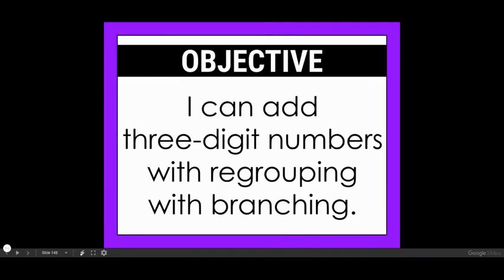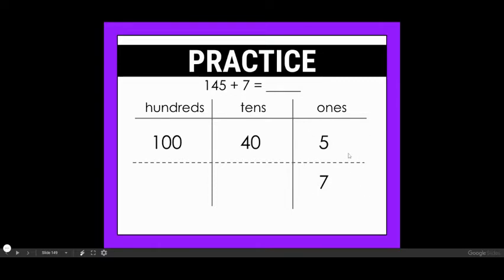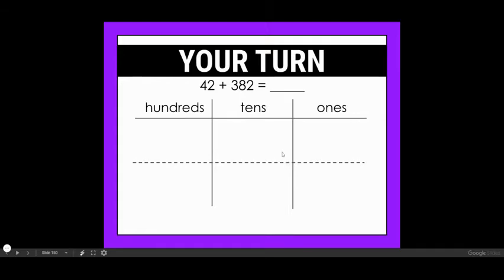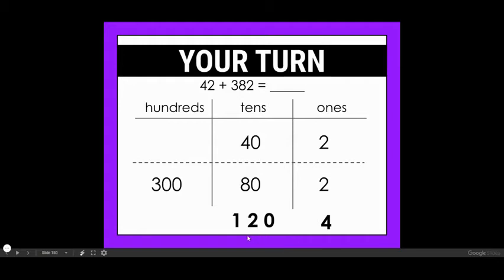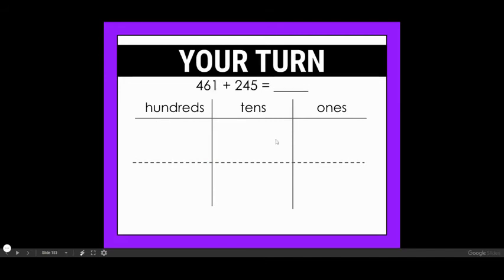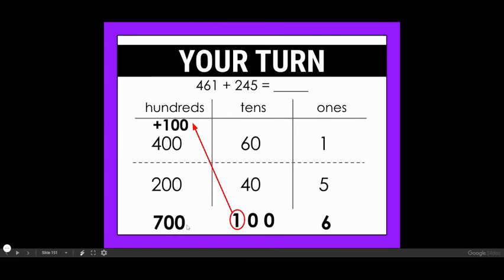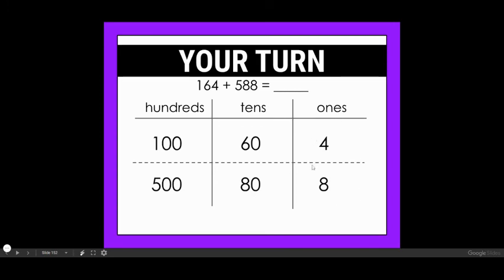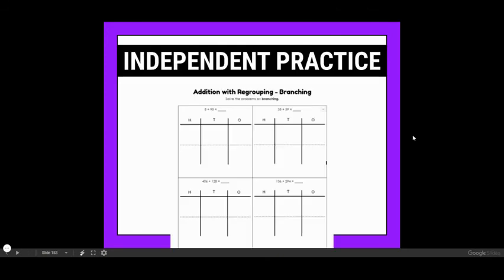Addition with Regrouping Day 5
Addition with regrouping using branching.